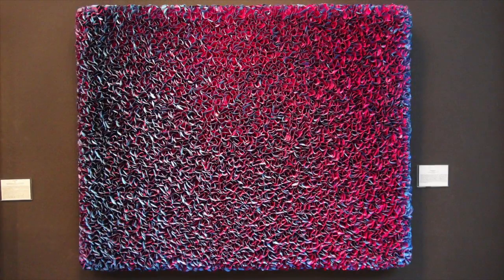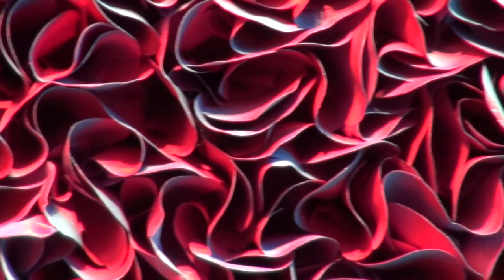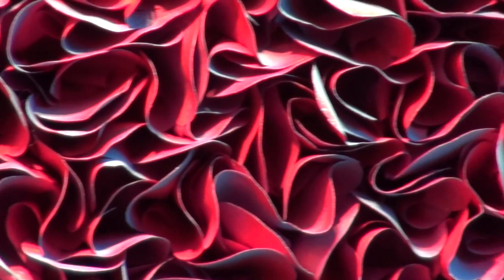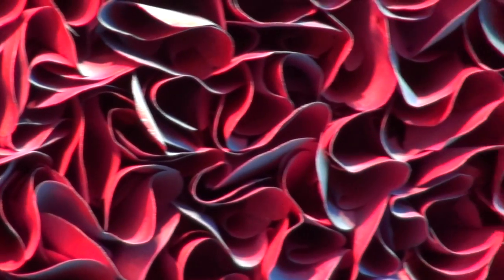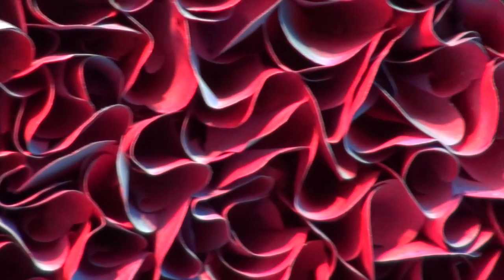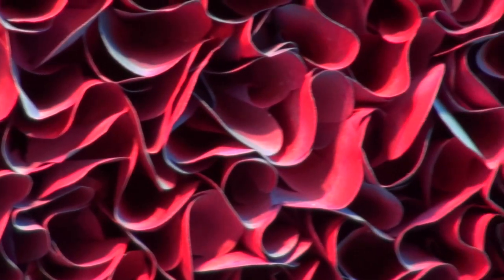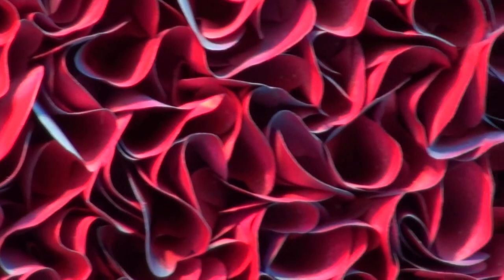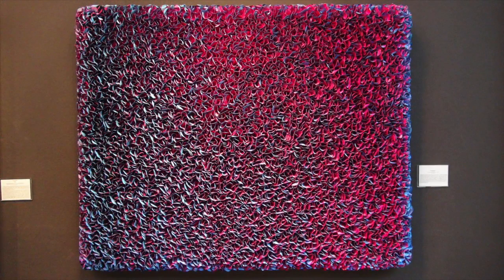Artist in focus: Zhuang Hong Yi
Contemporary Chinese artist Zhuang Hong Yi is here the focus of this film by international art dealer, Tanya Baxter